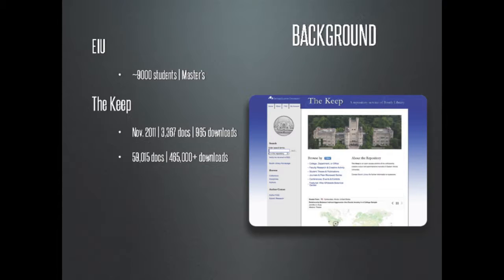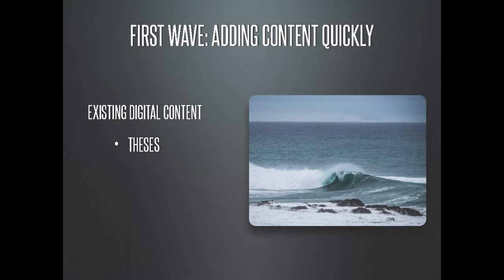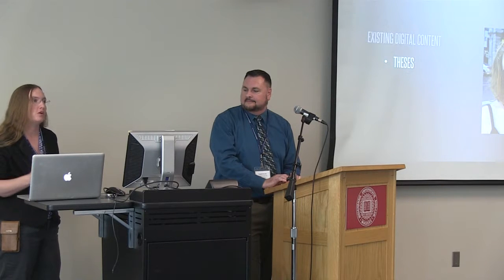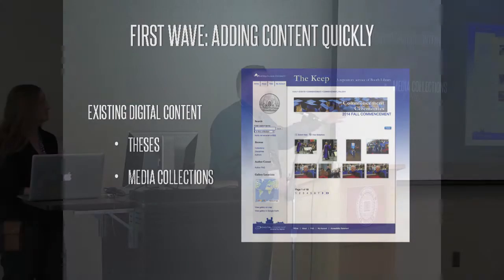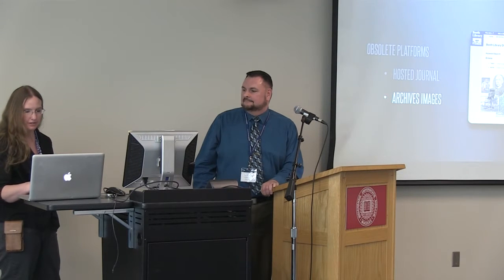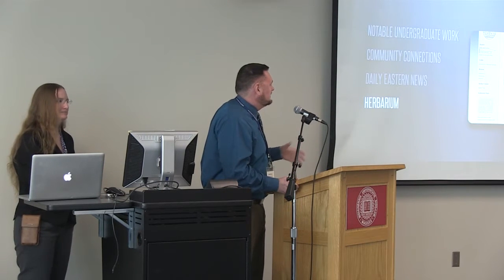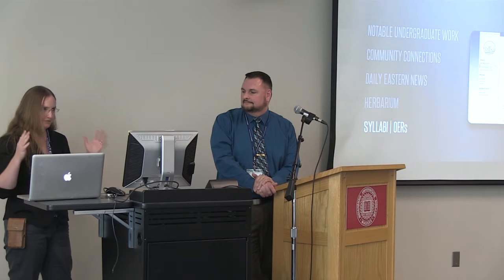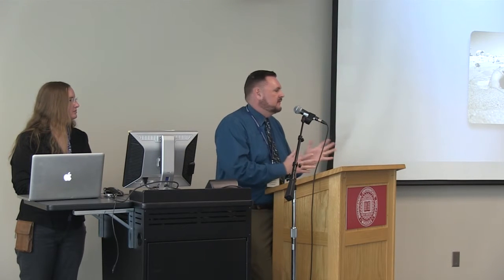Second Presentation, 2015 Institutional Repository Conference